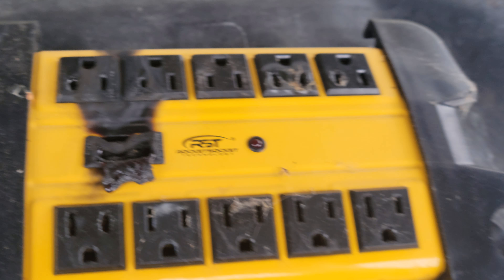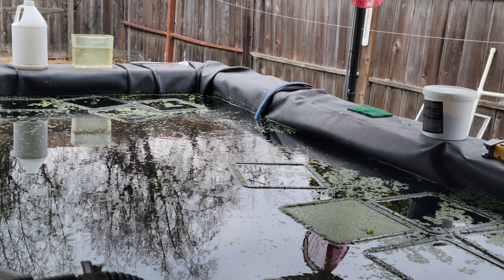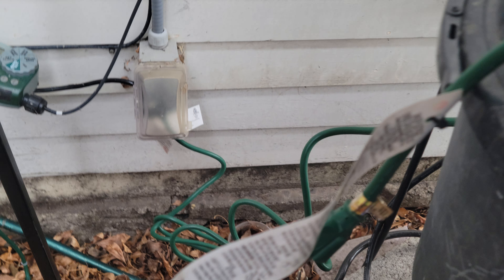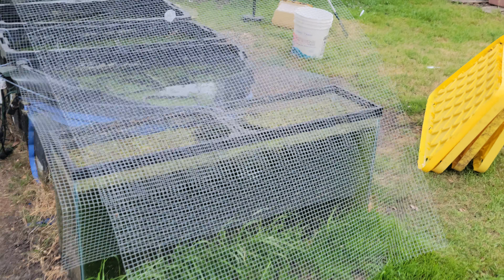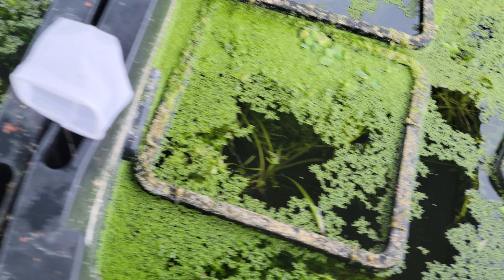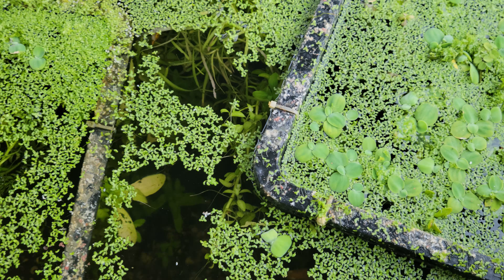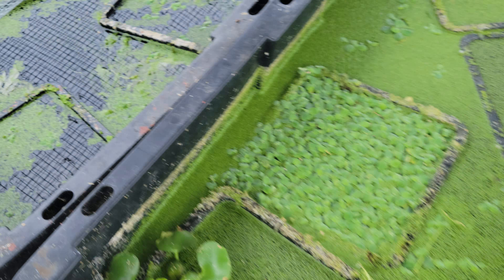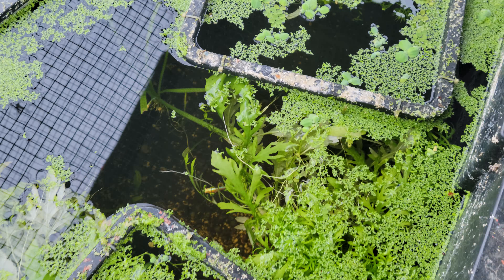Overnight lows in the mid 30's